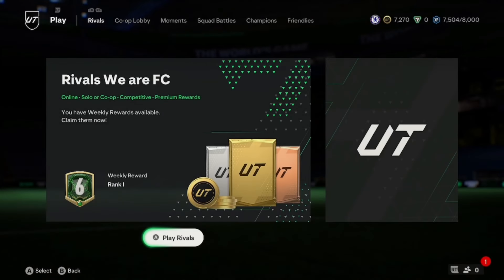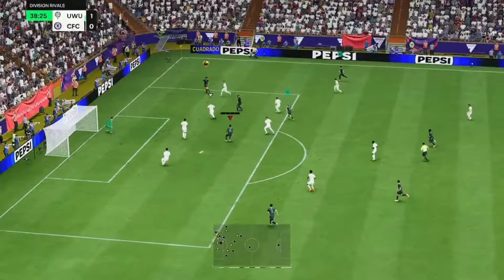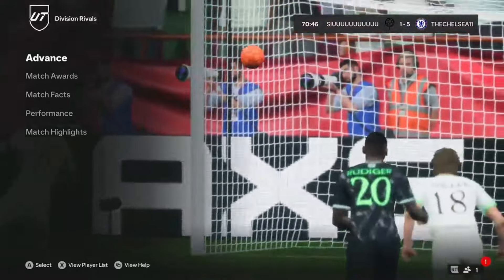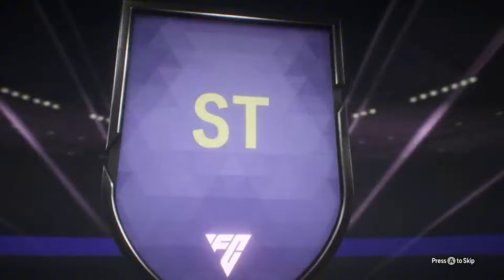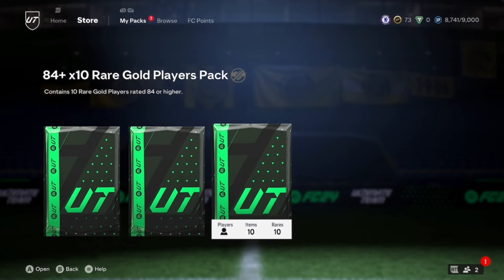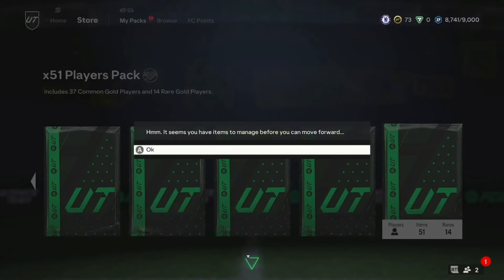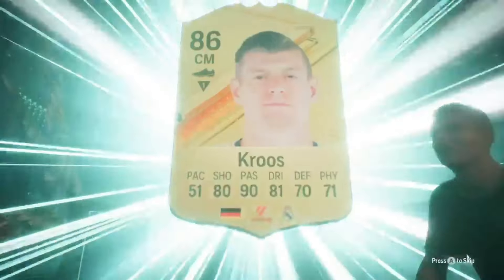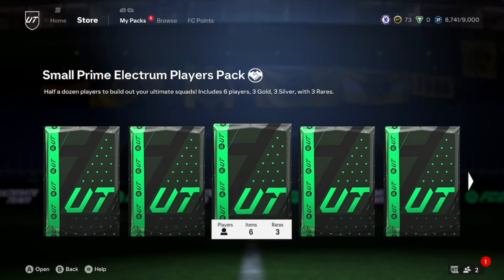THE SBC Grind Continues!! | EAFC24 | The Chelsea XI | #79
Thanks for watching hope you enjoyed this video if you did make sure to like and subscribe so you don't miss any videos out and leave suggestions in the comment section below for what game you want to see in the future!!